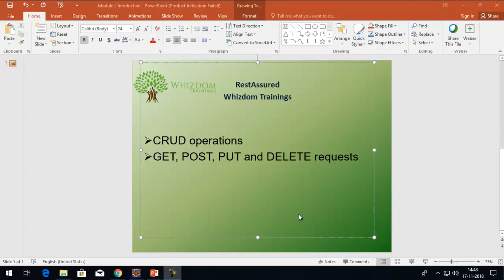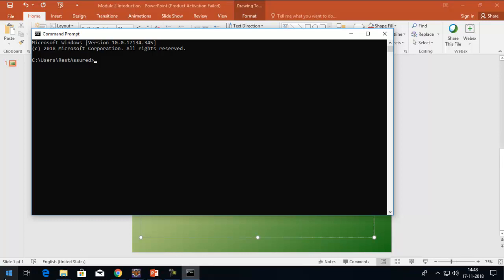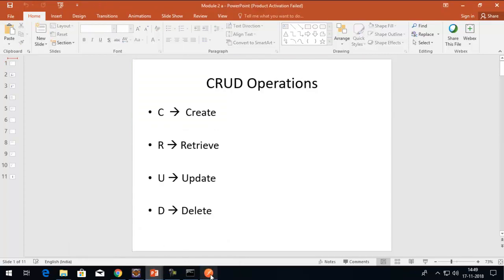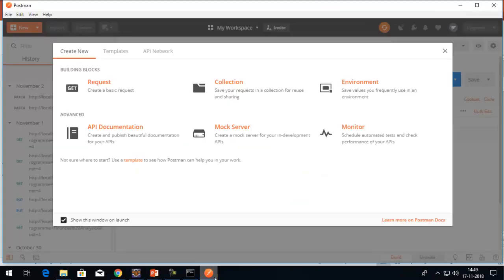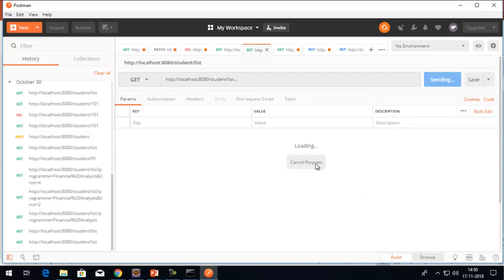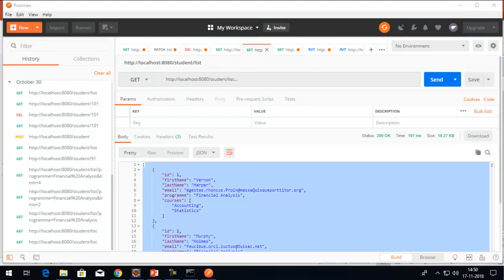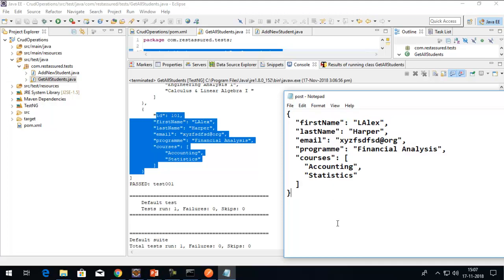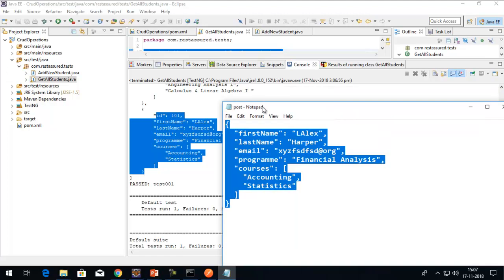How TO PERFORM GET POST REQUESTS IN REST ASSURED|CRUD OPERATIONS IN REST API TESTING -REST ASSURED-1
In this tutorial, we have covered crud operations get and post using rest assured -Rest Assured.